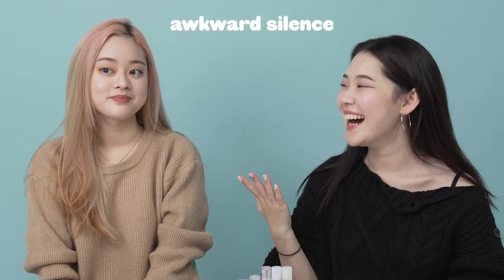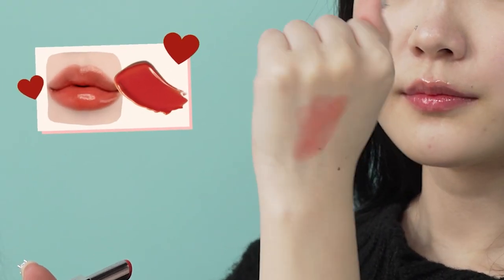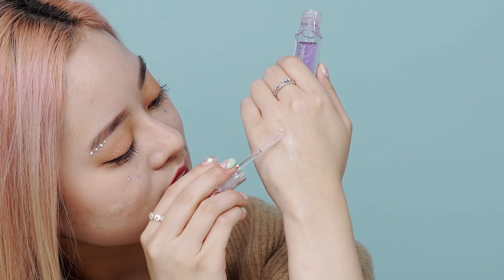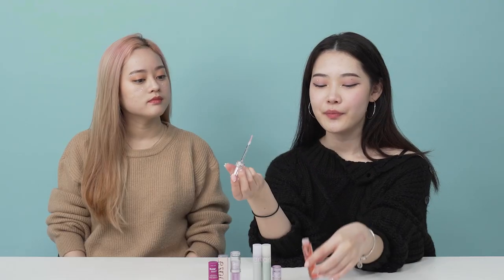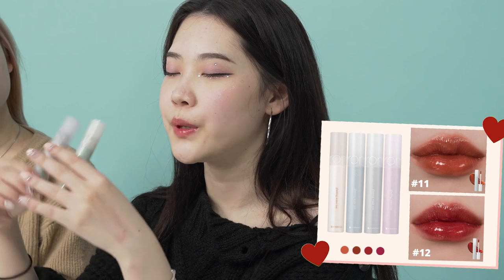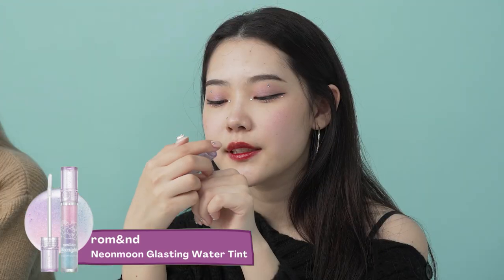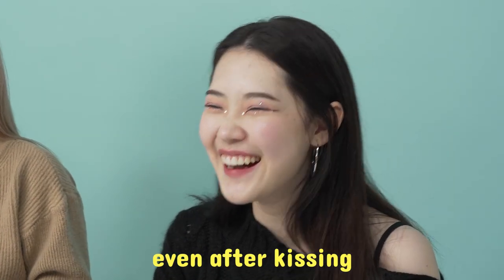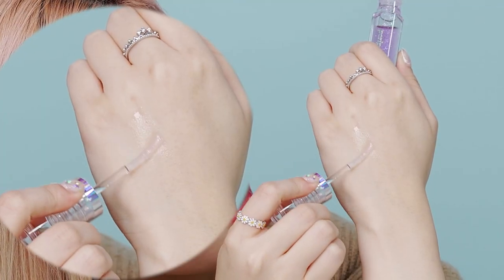KOREAN LIP GLOSSES EVERY GIRL NEEDS🔥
Hey guys! We're back with another Lipstick review and recommendation video! 🥰 Here are some non-sticky Korean lip glosses you guys might love!💜 What should we review next ❔

Products mentioned:
1. [I DEW CARE] Glow Easy 3.5ml
2. [Peripera] Ink Mood Mul Gloss #001 Lavender Aurora
3. [rom&nd] *Be Original Edition* Glasting Water Tint (4 Colors)

Let's K-Beauty!

Worldwide Shipping:
⬛ STYLEKOREAN Global: